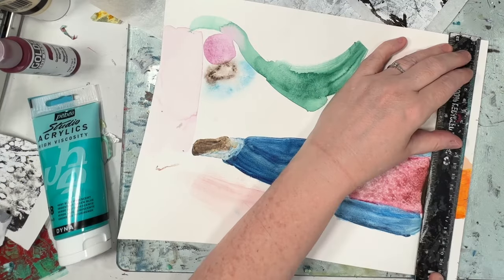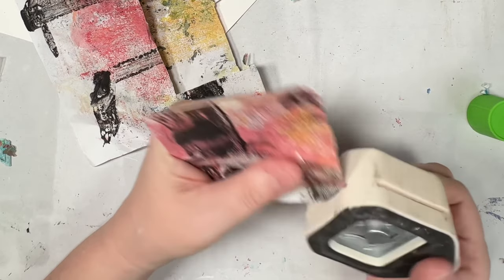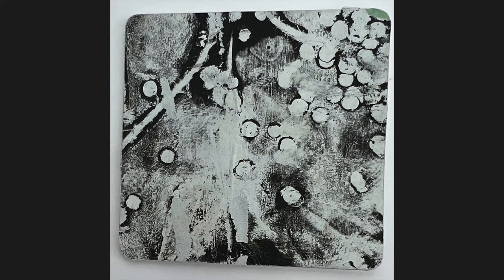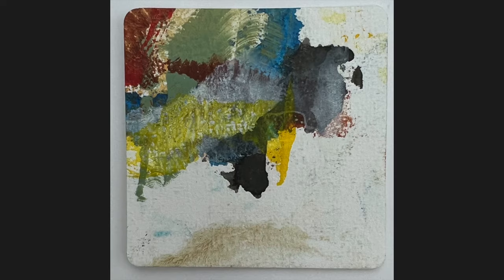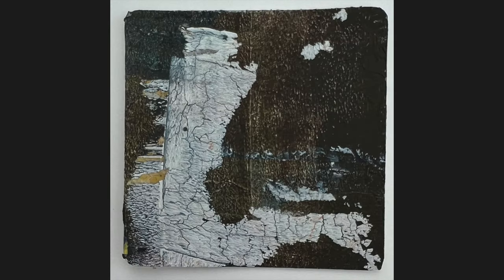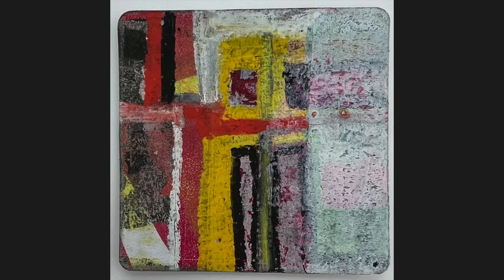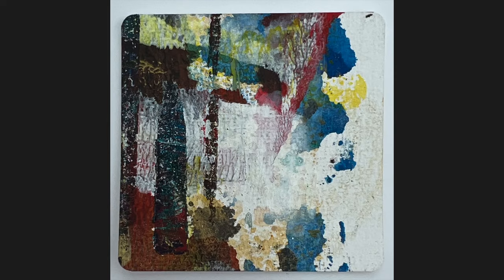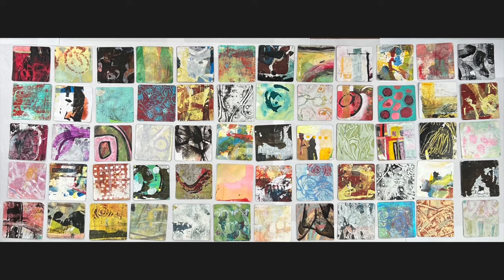Mini abstract art collection using old art, mixed media inspired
I made 60 of these using old art that was less successful than I wanted. I added gel prints, scraps, stencils, stamps, different media.

I used what I had!!!

I used a glue stick and most bases were 300gsm, some were 200gsm.

My bases were 3inch square. I rounded corners 4mm.

I was inspired by @pamhemmerling
She used 4 inch square cradle boards.

This has a mini process at the start, then a little slideshow of each piece, in a random order.

Kirsten 🌻